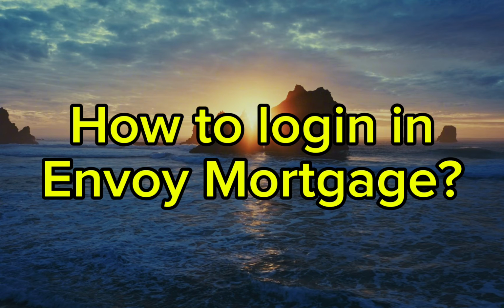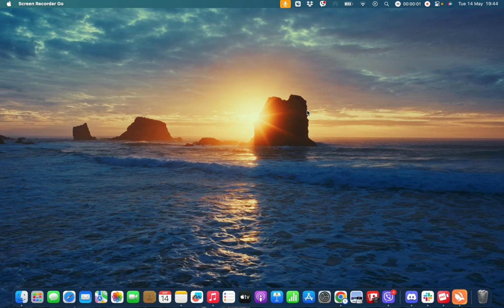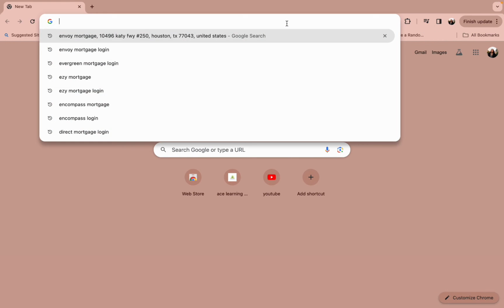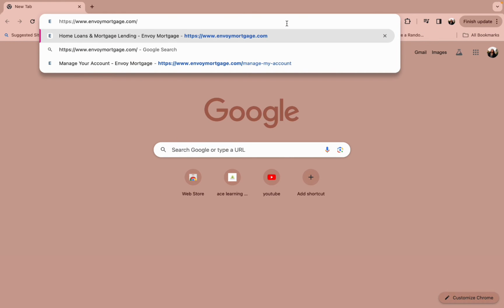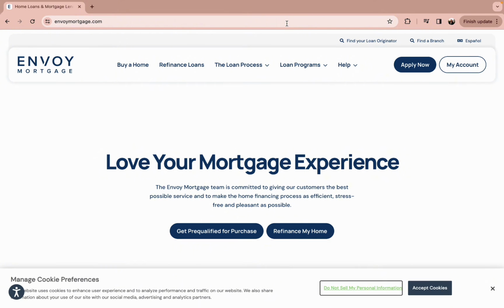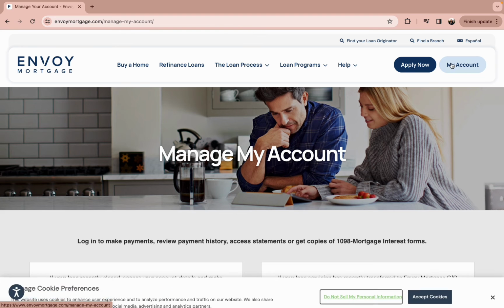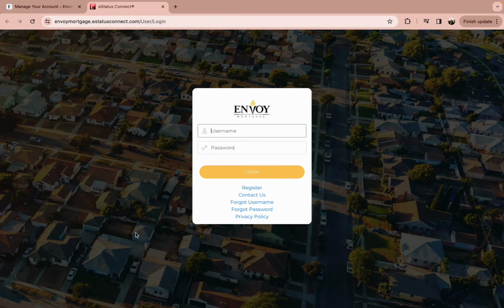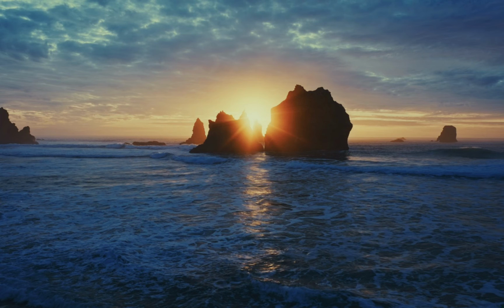Login Envoy Mortgage: How to Login in Envoy Mortgage Account? 2024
Welcome to our step-by-step tutorial on accessing your Envoy Mortgage account! Whether you're a new homeowner or a seasoned borrower, navigating the online platform is essential for managing your mortgage effectively.